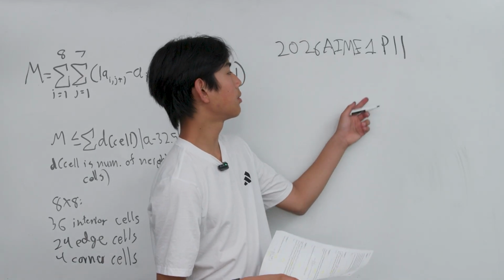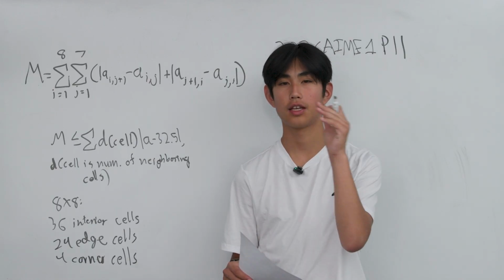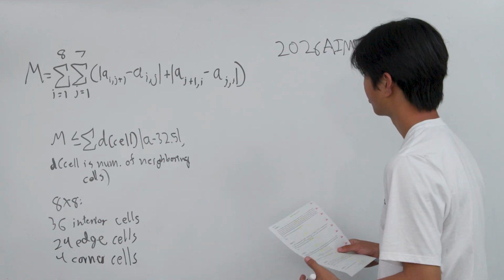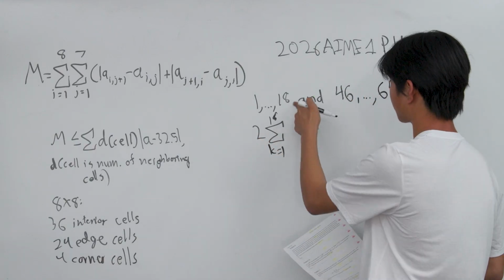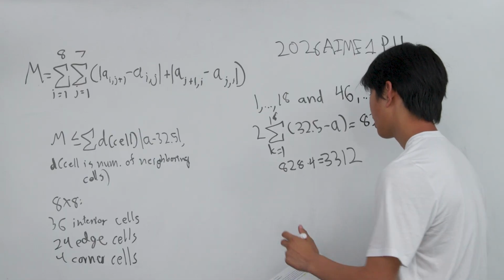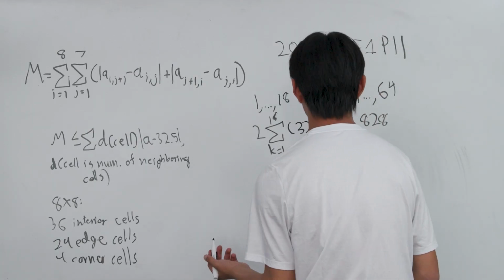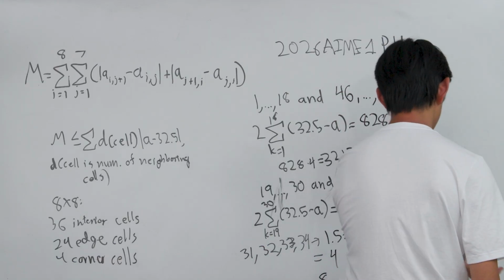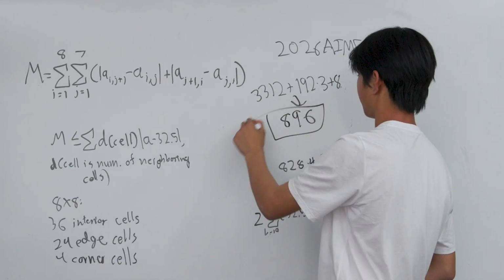2026 AIME I Problem 11 | Brute Force Will Fail Here